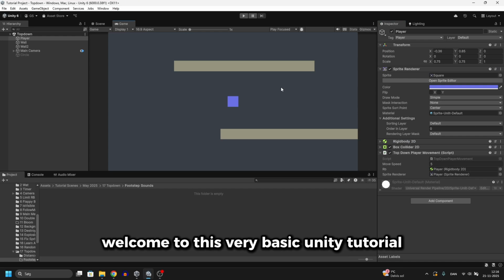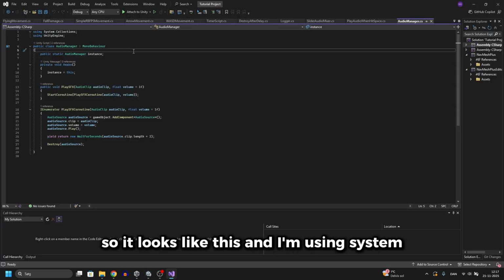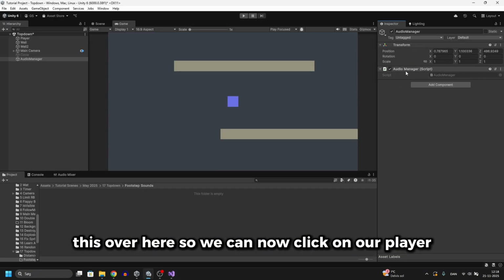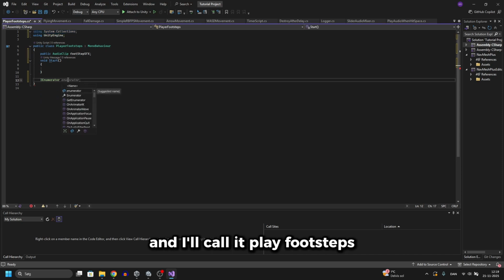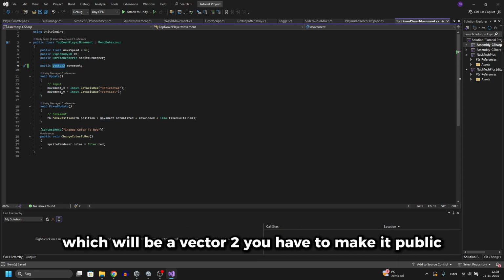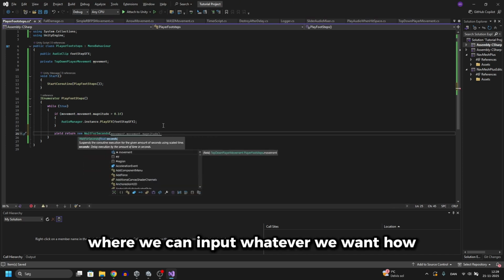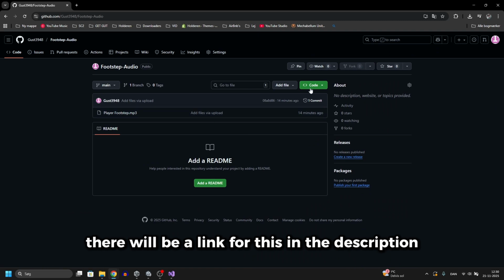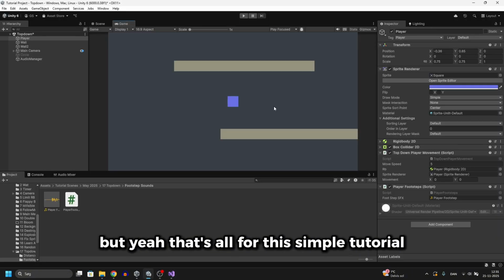How To Add Footsteps Sounds In Unity 6